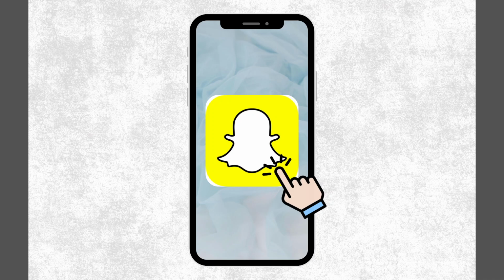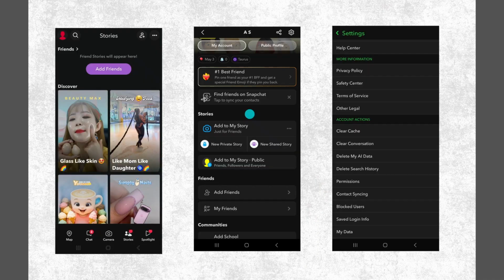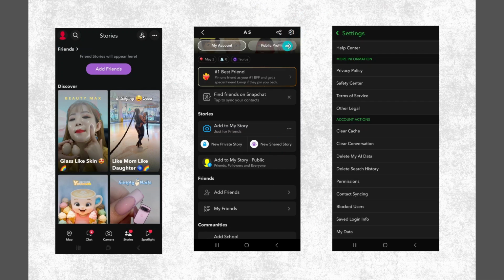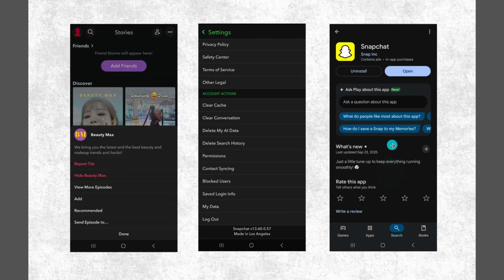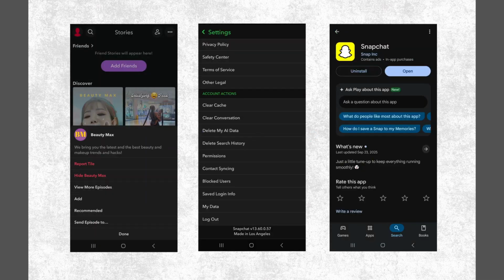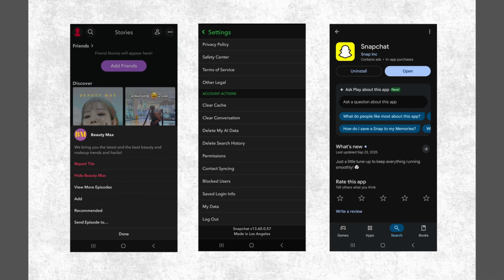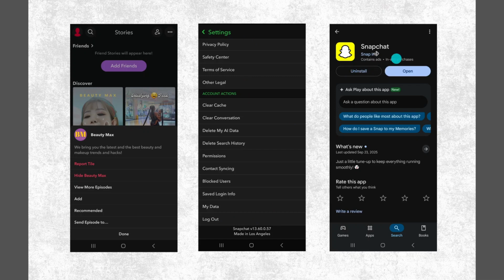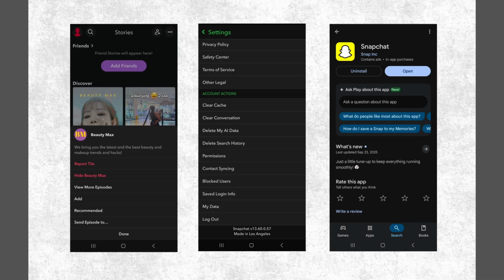How to Reset Snapchat Discover Feed | Quick Fix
Tired of irrelevant content in your Snapchat Discover feed? 🔄📱 In this tutorial, we’ll show you exactly how to reset your Snapchat Discover feed so you see content that actually matters to you.

In this video, you’ll learn:
✅ How to clear your Snapchat Discover feed history
✅ Step-by-step process for refreshing personalized content
✅ Tips for managing subscriptions and preferences
✅ Pro tricks to keep your Discover feed relevant and up-to-date

Perfect for Snapchat users who want a cleaner, more personalized content experience.